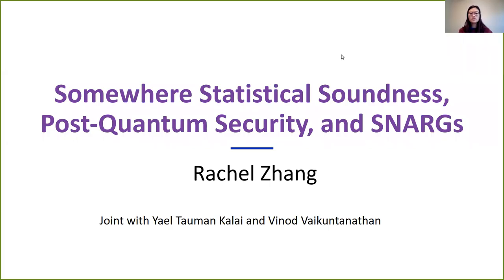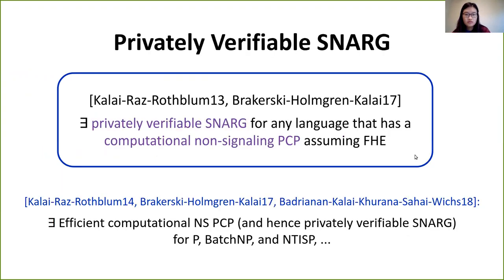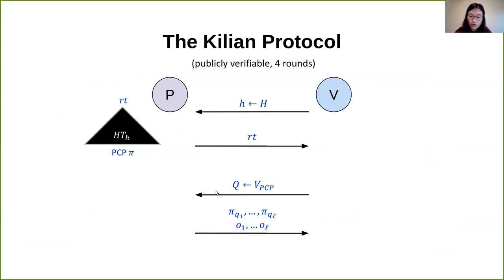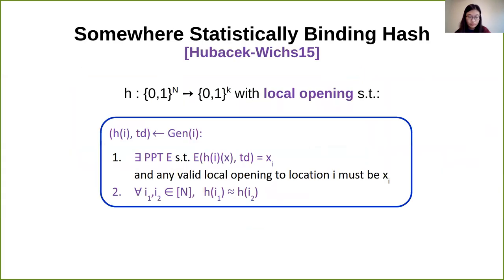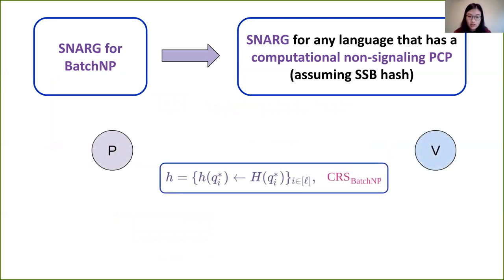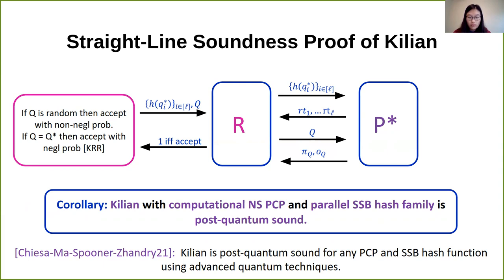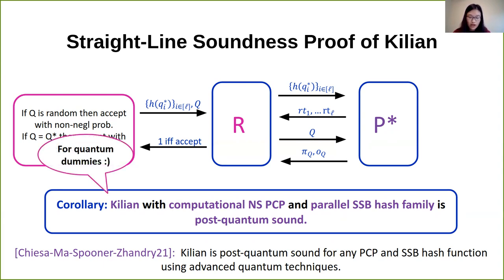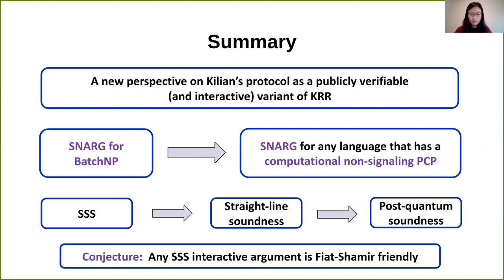Somewhere Statistical Soundness, Post-Quantum Security, and SNARGs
Paper by Yael Tauman Kalai, Vinod Vaikuntanathan, Rachel Yun Zhang presented at TCC 2021